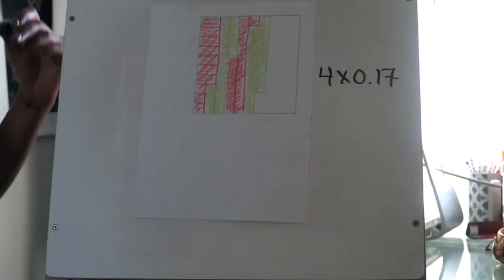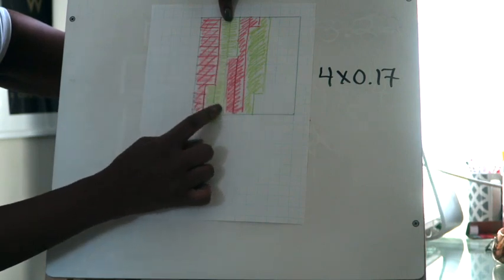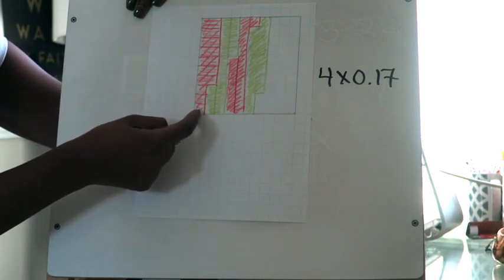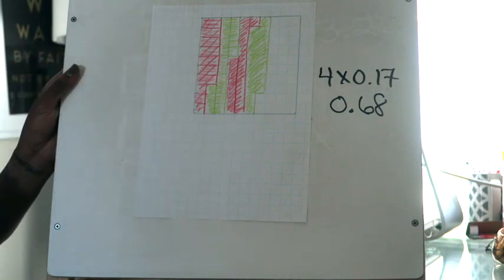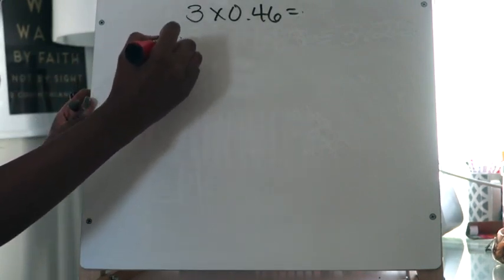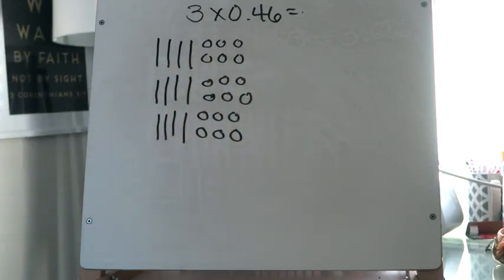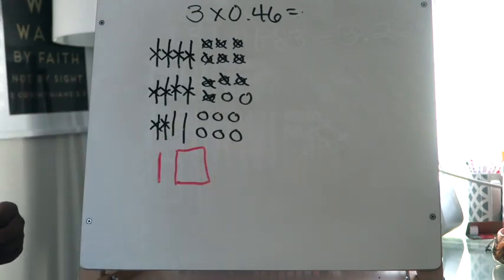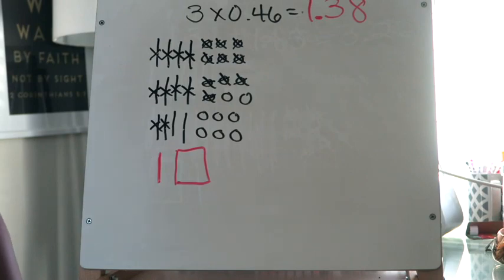Lesson 4.2: Multiply Decimals & Whole Numbers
Essential Question: How can you use a model to multiply a decimal and a whole number?